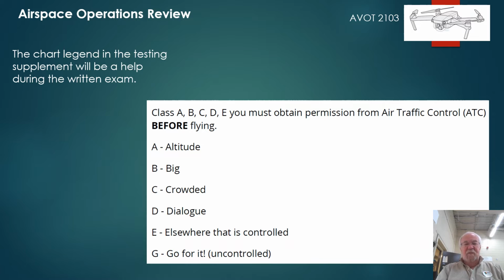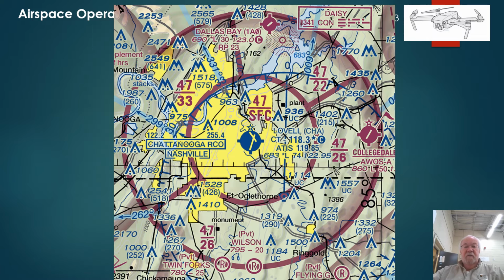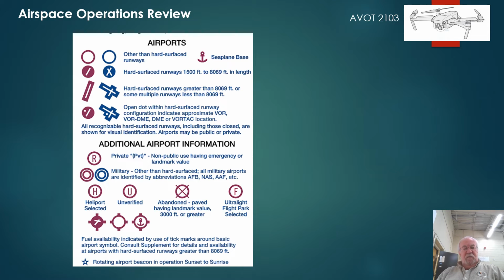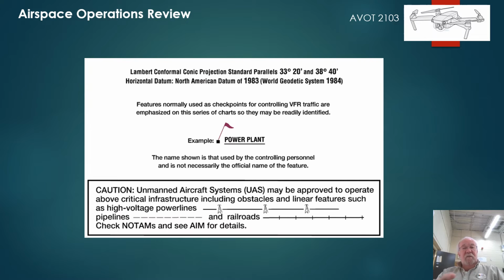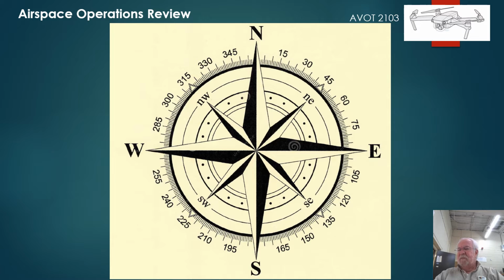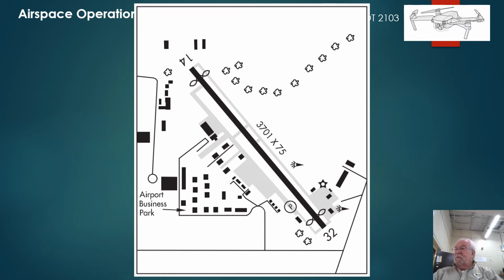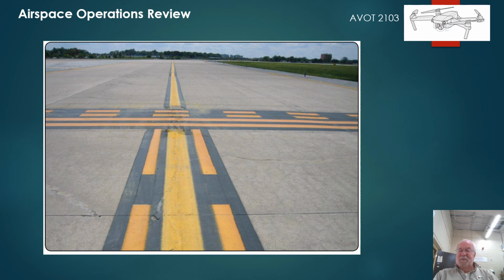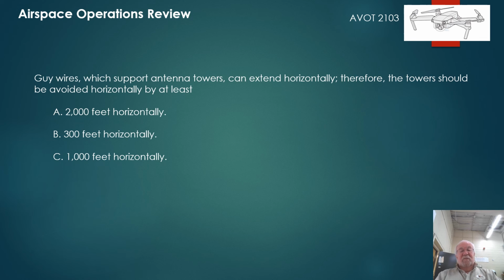6 AVOT 2103 Airspace Operations Review